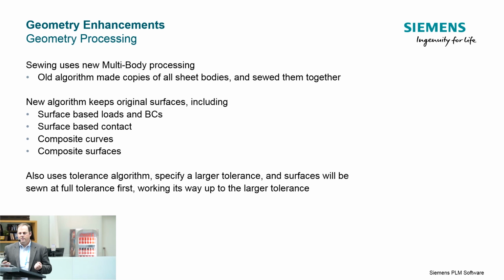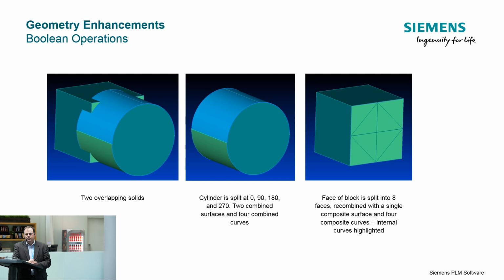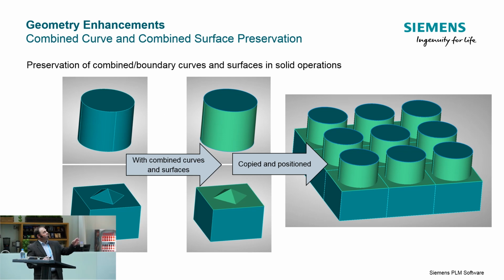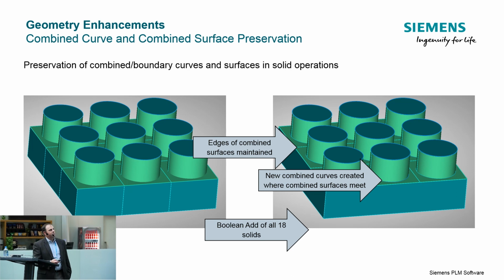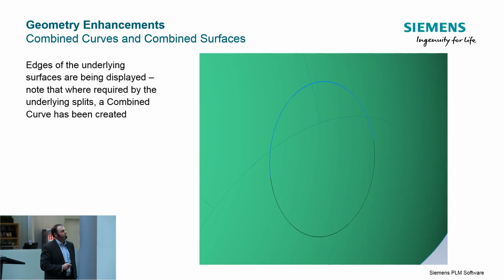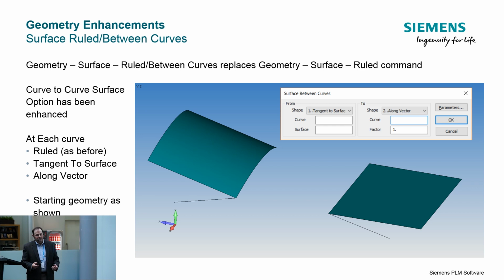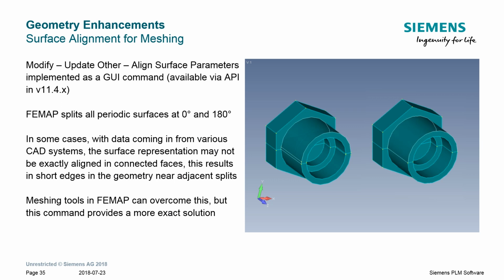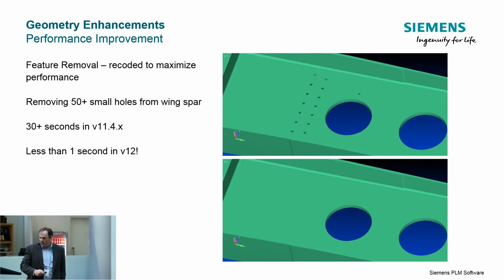Femap 12. Улучшение геометрии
Доклад «Что нового в Femap 12», Энди Хейнс, руководитель группы разработчиков Femap/